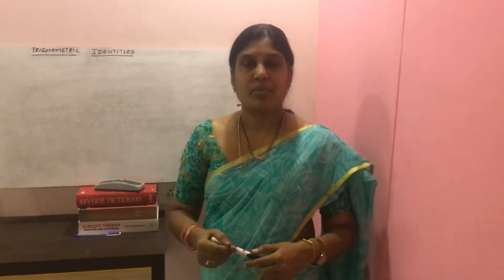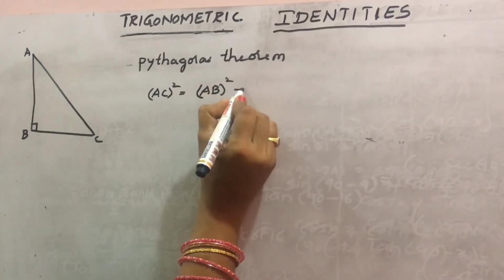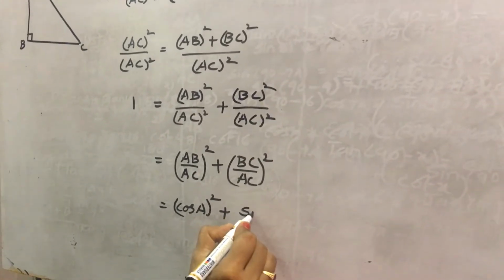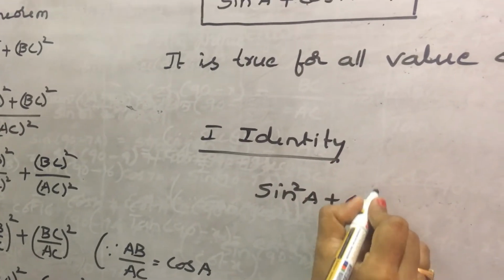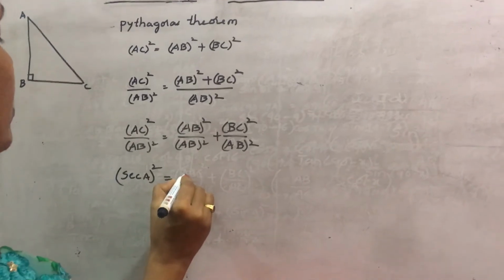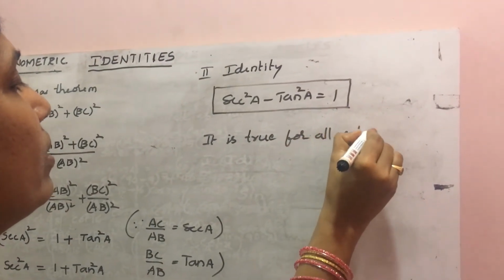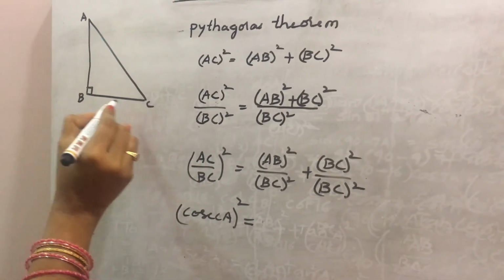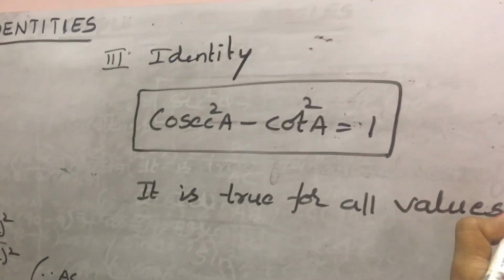TRIGONOMETRICAL IDENTITIES DAY 7 BY G SRILATHA